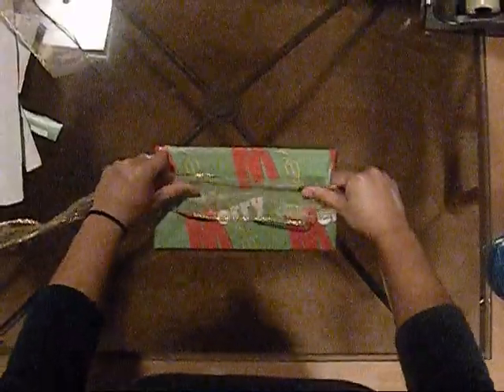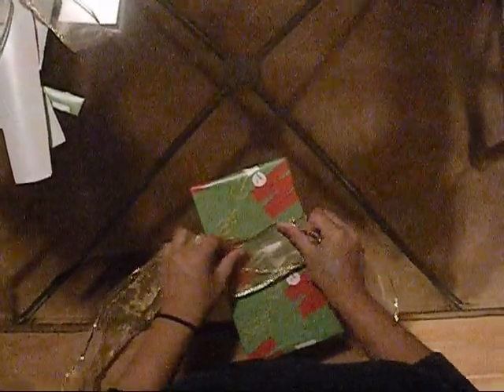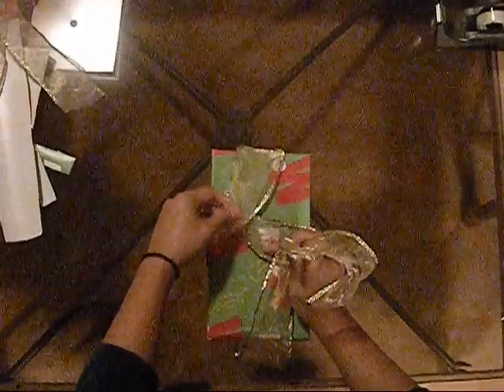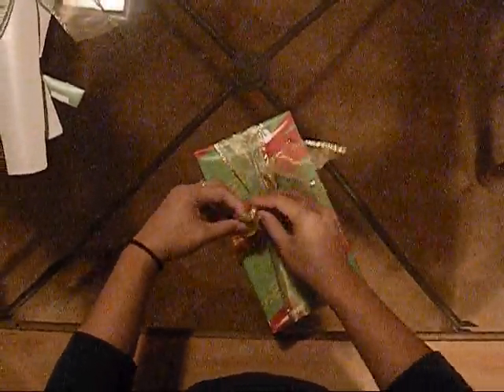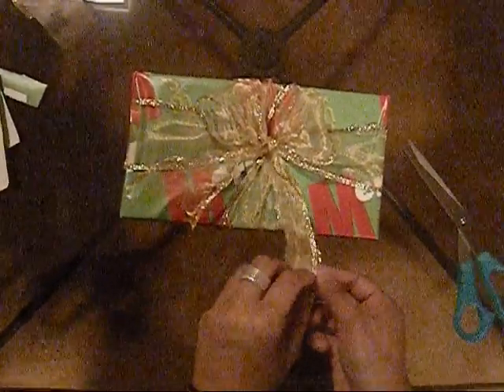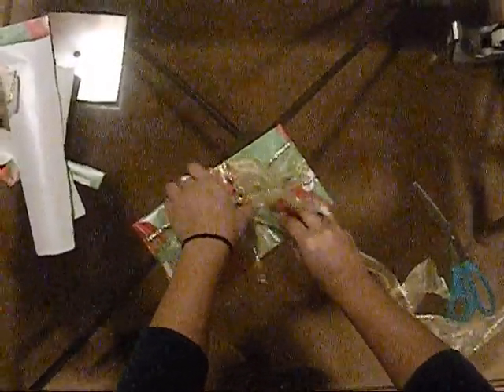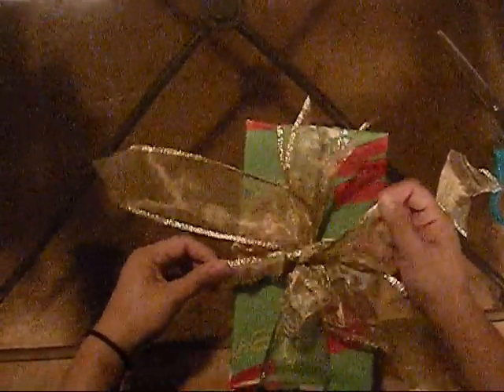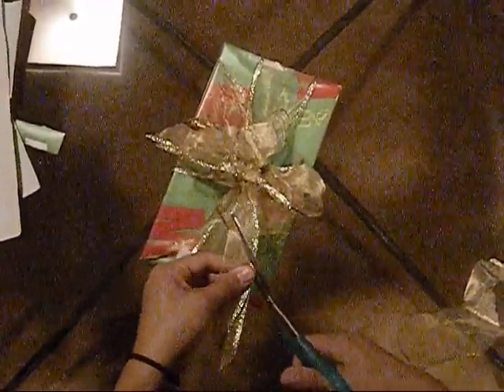How to tie a bow on a present